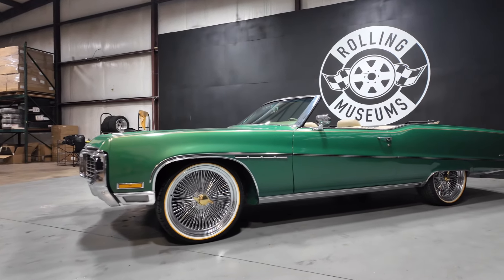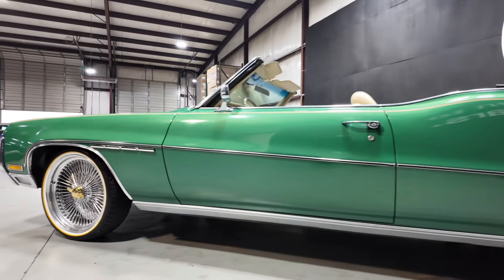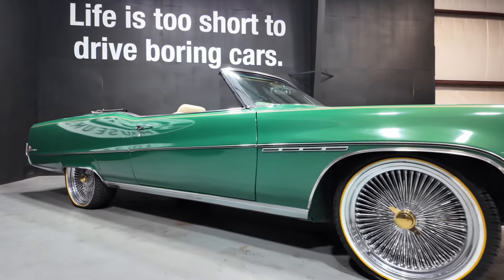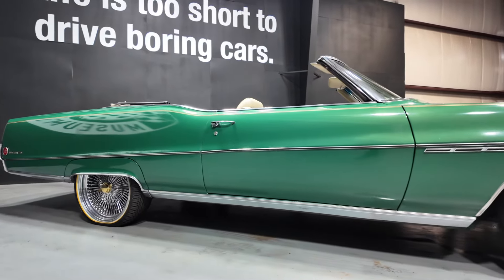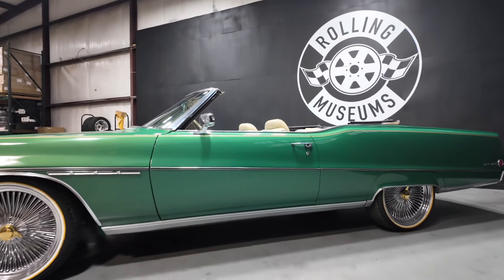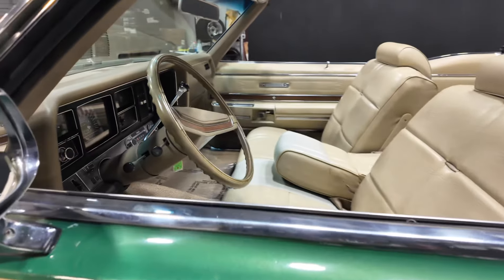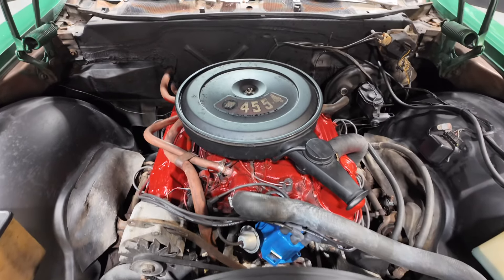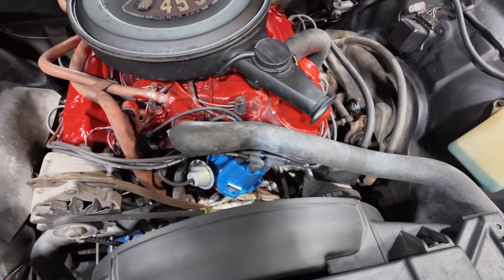1970 Buick Electra 225 Available at Rolling Museum’s!!!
Checking out a Beautiful 1970 Buick Electra 225 at Rolling Museum’s Classic Car Dealership!!! classiccars rollingmuseums carbaratlanta buick electra #225